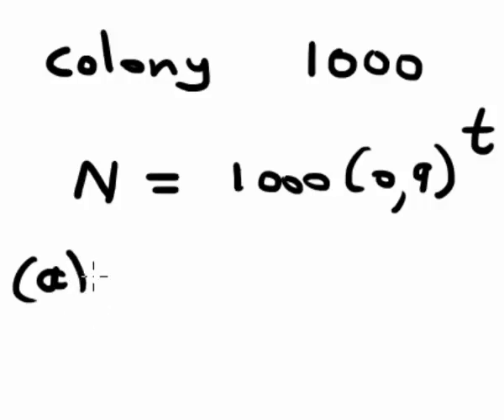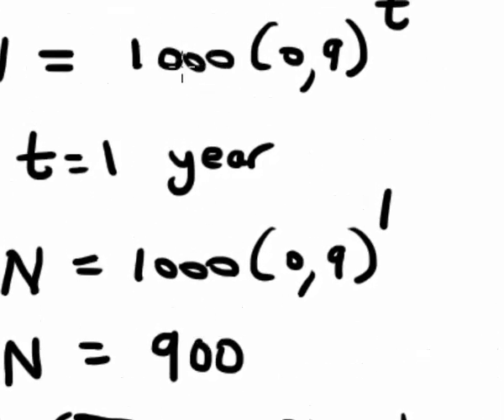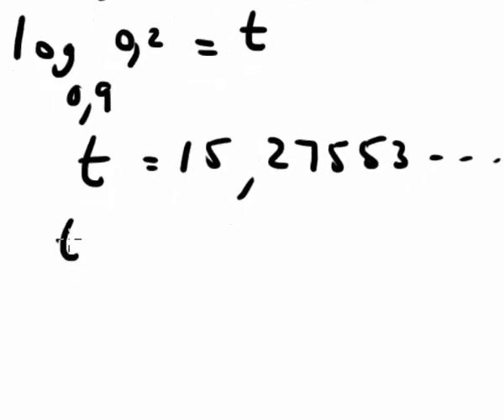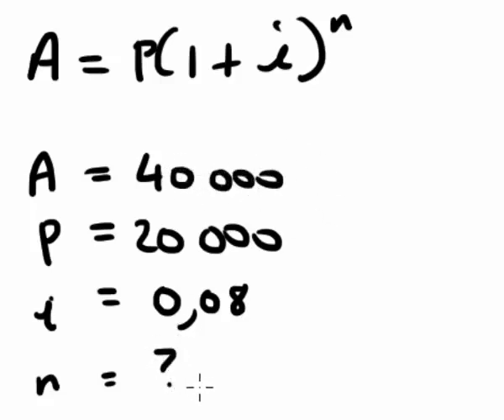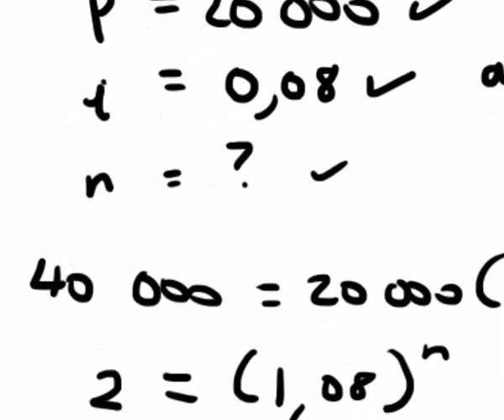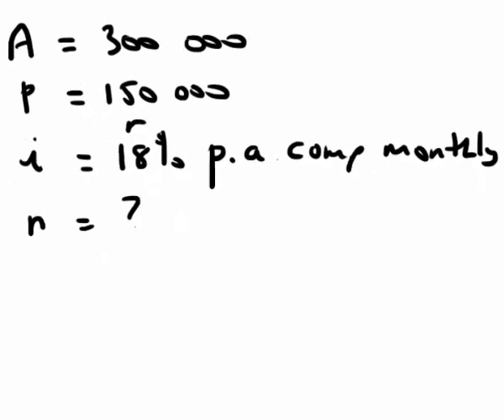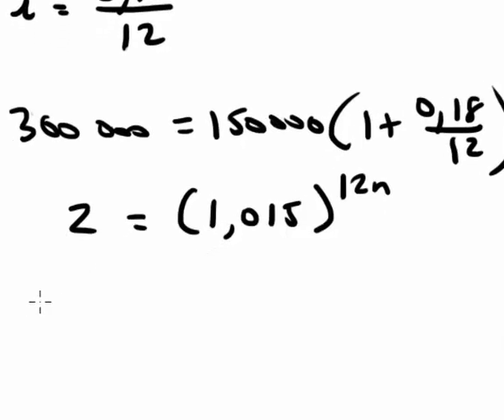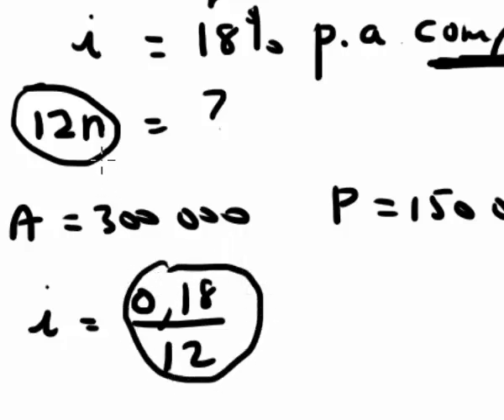Inverse functions and logarithms lesson 4 | Logarithmic functions